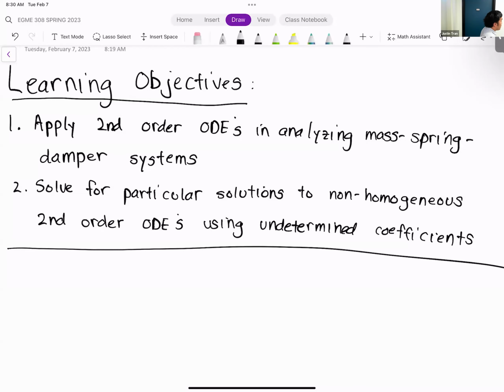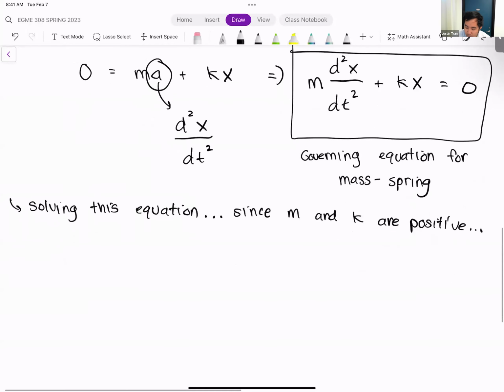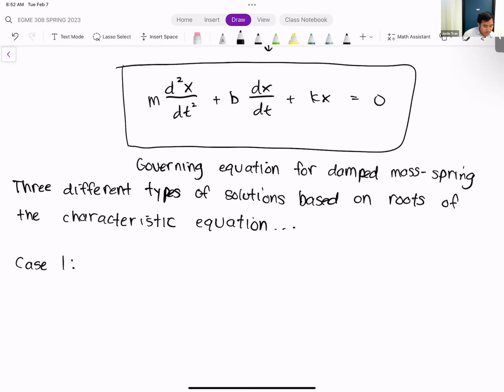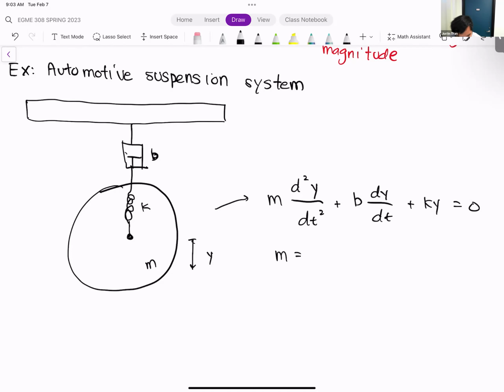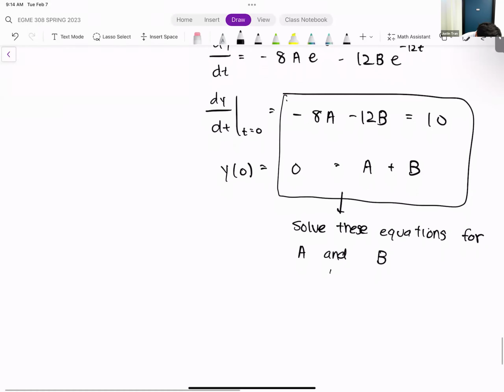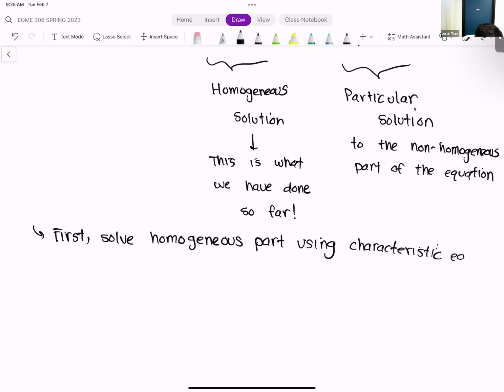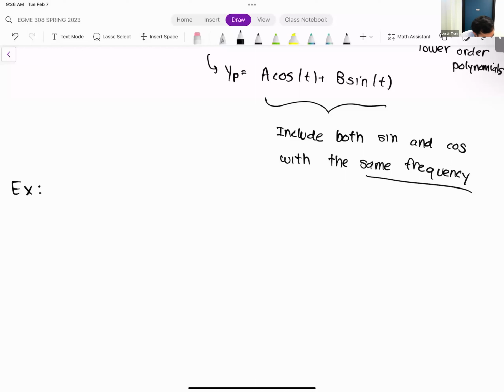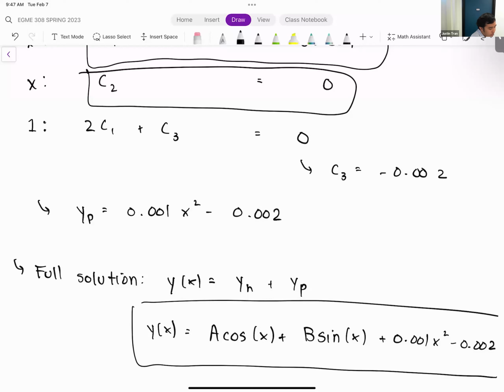EGME 308 SPRING 2023 Week 3 Lecture 1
Week 3 - Lecture 1: 2nd Order ODE's pt. 3